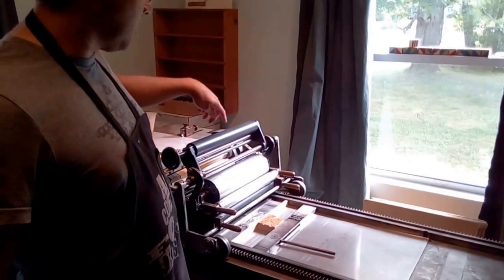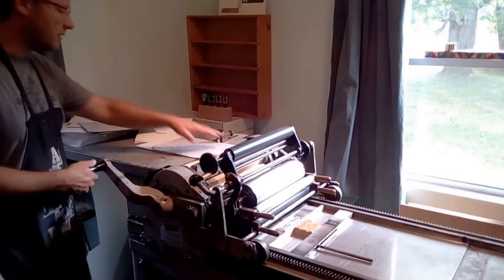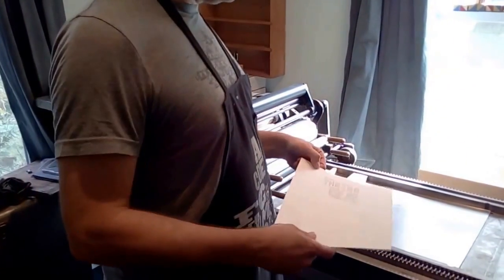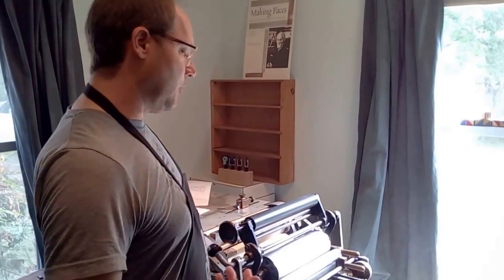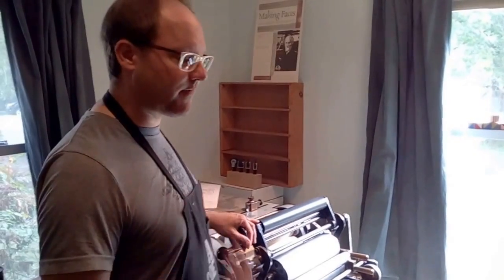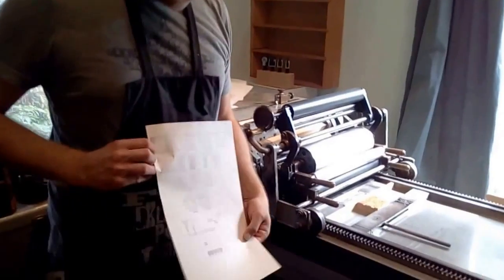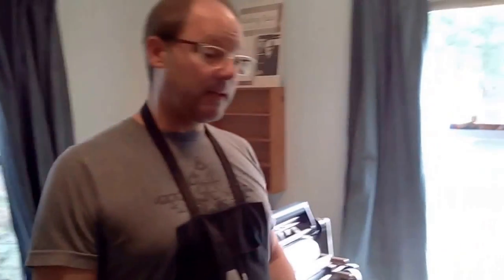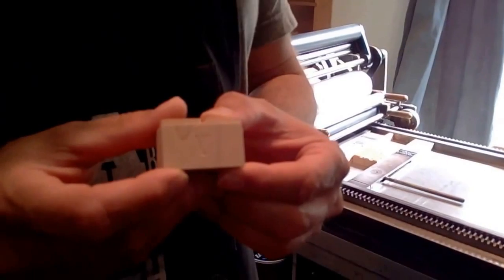Proofing at Virgin Wood Type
Matt Reick of Virgin Wood Type proofs some completed type for quality control.